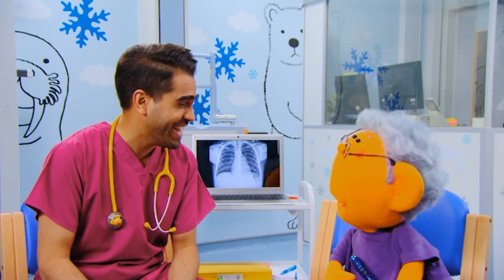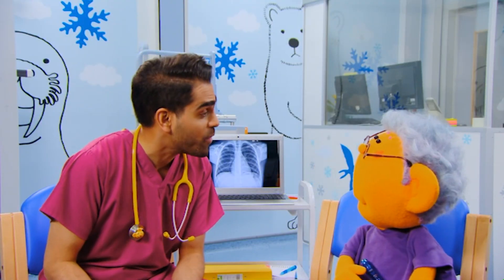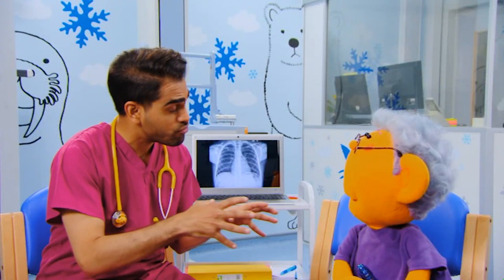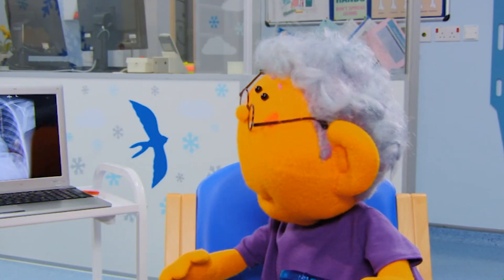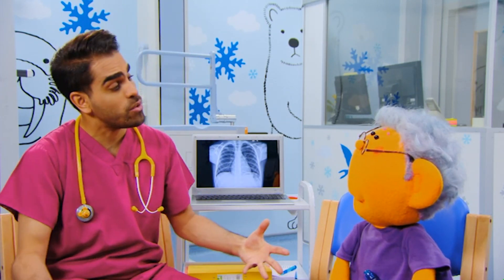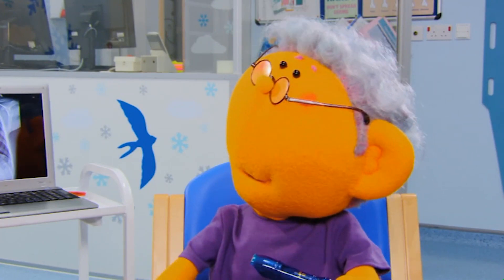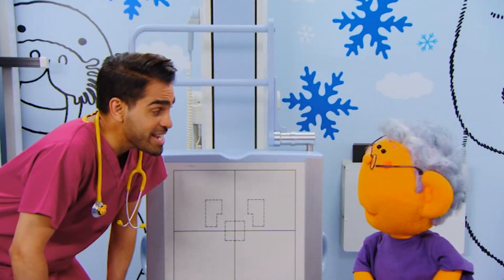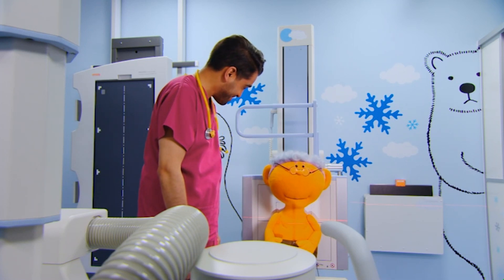How does a Chest X-Ray work? 😰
Riz visits Dr Ranj for a chest X-ray to check his lungs are working properly.

Get Well Soon is a show based on children's experiences of going to the doctor. It features five loveable puppet characters that come in to visit the doctor, and through them children get to learn about common health issues. Dr Ranj and his puppet patients explore medical conditions at the hospital using music and humour.

The show is presented by real-life paediatrician Dr Ranj Singh. He helps children to understand how illnesses affect our bodies and to understand a visit to the doctor can help explain symptoms and be the first step to getting better. Each episode sees Dr Ranj open up his surgery to a different child puppet. They are Deep, who is shy and bashful; the inquisitive Riz; Kiwa with her charming self-confidence; boisterous Jobi; and finally sweet Petal.